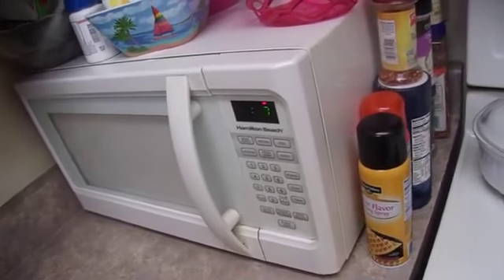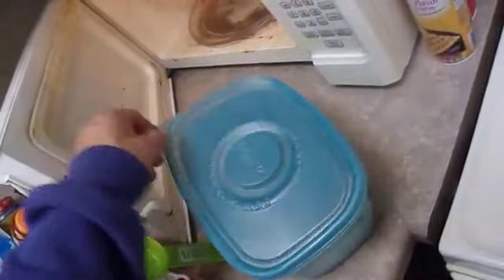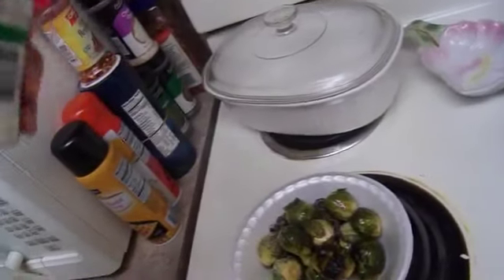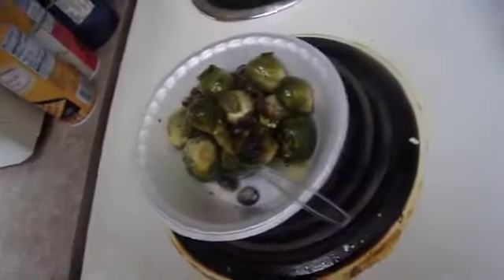Brussels I had to correct them.. so now..